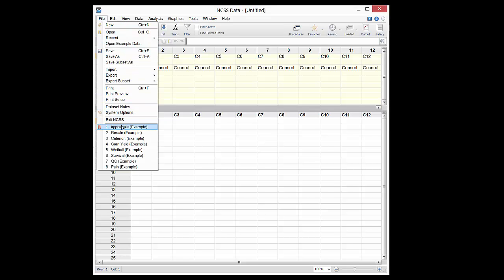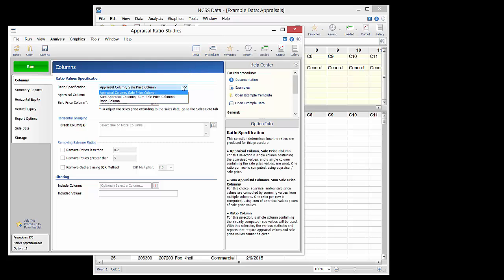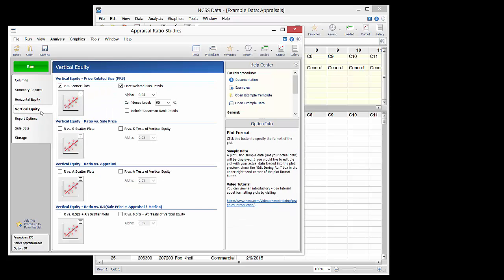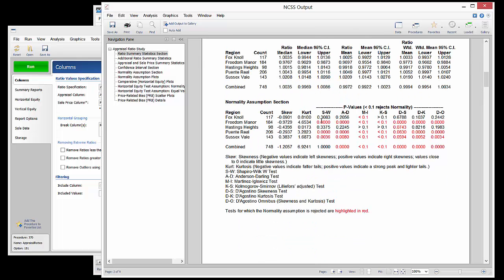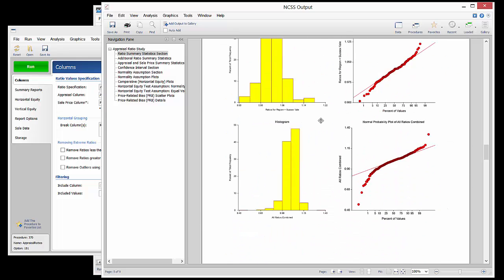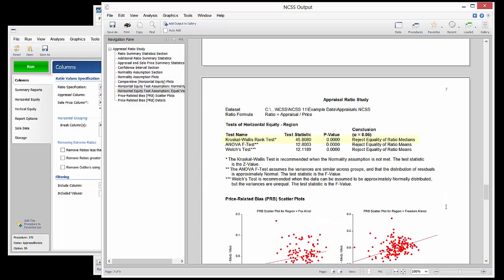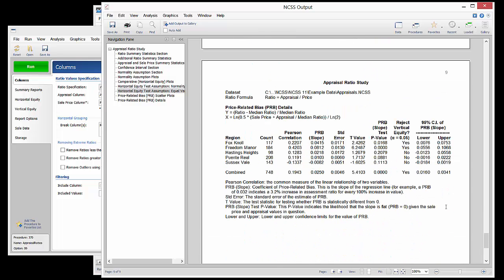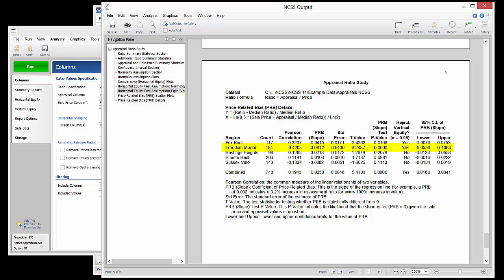Appraisal Ratio Studies in NCSS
Ratio studies are regularly used to evaluate the quality and accuracy of appraisal. Ratio studies provide a set of statistics describing the distribution of the ratios, such as central tendency and spread, as well as summaries of uniformity, such as horizontal and vertical equity.
The basic measure in ratio studies is the ratio of the appraised value to the sale price. In this video, we will explore how to obtain a variety of statistics that summarize a group of appraisal ratios.
Often there are natural groupings that are compared for equity in appraisal. Examples of such groupings are neighborhood, property type, size, age, condition, quality rating, and style. Several tools are available in NCSS for evaluating horizontal equity among such groups.
NCSS may also be used to analyze vertical equity, which is analyzing whether ratios are similar across the whole range of appraisal values.
A typical dataset for a ratio study has a column of appraised values and a corresponding column of known sale prices. In NCSS, a column of ratios could be used instead, but we will use a two-column dataset in this example.
In this example dataset, there are 748 properties from five neighborhoods. The column identifying the neighborhood is called Region.
To summarize the ratios of the appraised values to the known sale prices, we first open the Appraisal Ratio Studies procedure from the menu.
Since we have a single appraisal column and a single sale price column, we select that option.
The appraisal and sale price columns are then identified.
For horizontal grouping analysis, we will break up the summaries by Region.
On the Summary Reports tab, we will check the boxes for the summary statistics reports and for normality assumptions.
On the Horizontal Equity tab, we will check the boxes for a couple of plots, as well as for the horizontal equity tests.
On the Vertical Equity tab, we will check the price-related bias scatter plot checkbox, as well as the box for price-related bias details.
Running the procedure generates the output corresponding to the selected options.
The first reports give a variety of useful ratio summary statistics. Definitions are also given below some of the output sections.
The Normality Assumption section helps determine which summary statistics best represent the distribution of the ratios. The red P-values indicate non-normality. For non-Normal distributions, the median is a better ratio summary statistic than the mean.
Histograms and Normal Probability Plots can also be used to examine departures from Normality. On a probability plot, a Normal distribution is indicated by the points roughly following the diagonal line.
The Normality tests and plots show that the Fox Knoll and Hastings Heights neighborhoods tend toward Normality, while the remaining neighborhoods and the combined group is non-normal.
To examine horizontal equity, the five neighborhoods are compared. A box plot and a dot plot give a rough visual comparison. The differences are not stark, but the Freedom Manor neighborhood seems to have a slightly larger spread and a slightly lower median.
The assumptions tests indicate that normality should not be assumed, nor should equal variance.
This leads us to use the Kruskal-Wallis Rank Test to determine if the medians among the five regions are equal. A low P-value indicates that the medians are not equal. It appears that the Freedom Manor ratios are a bit lower than the other four regions. In short, there is not horizontal equity.
The price-related bias plots and statistics can be used to assess vertical equity, which, again, is whether or not ratios are similar across the whole range of appraisal values.
The price-related bias scatter plots give a visual representation of the vertical bias. The greater the slope, the greater the indication of vertical bias.
The price-related bias details report gives tests of whether the price-related bias slope is significantly different from zero. For slopes significantly different from zero there is a meaningful interpretation of the slope. For example, for the Fox Knoll region, the price-related bias is 0.0415 and the test indicates the slope is significantly different from zero. The interpretation may be made that for a doubling in property value, there is approximately a 4.15% increase in ratio. The Freedom Manor region shows an even more pronounced bias. For these two regions, higher valued properties are valued relatively higher than lower valued properties.